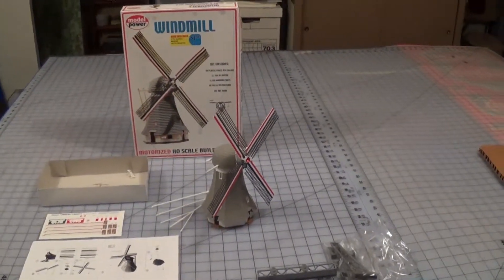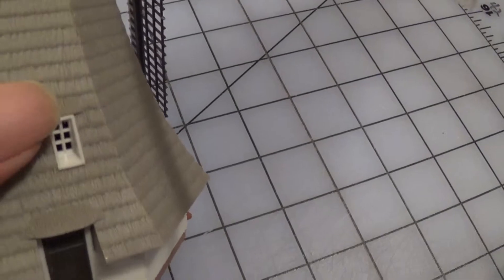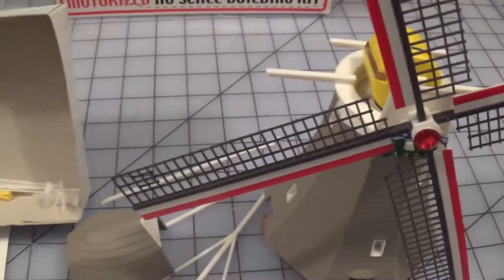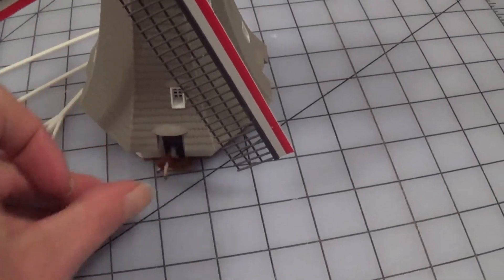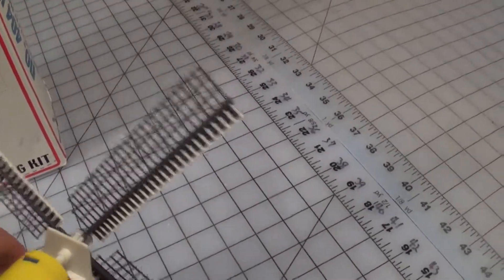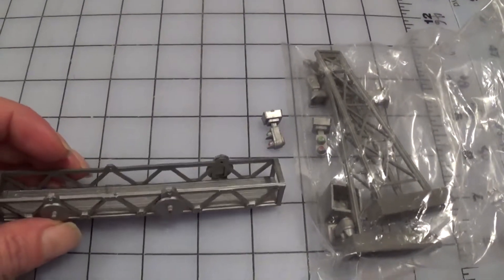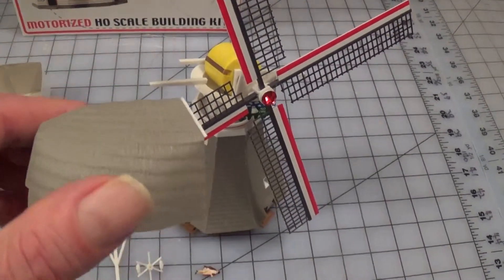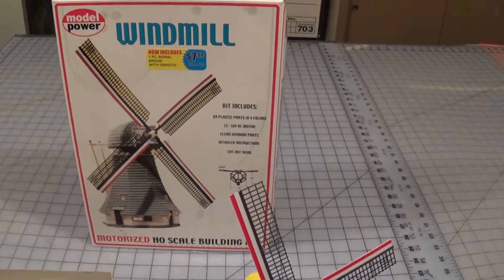Model Power Windmill 2014 11 10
Channel page has a link to Sourceforge for building instructions and code